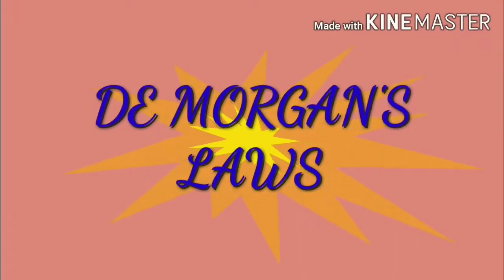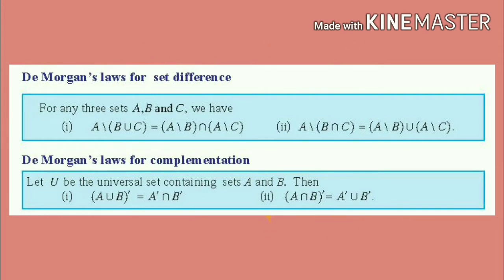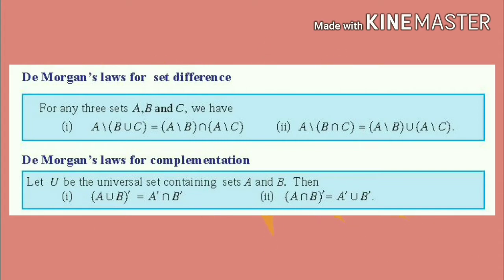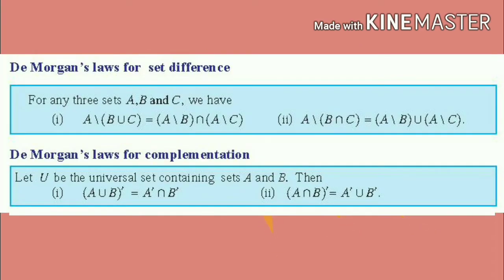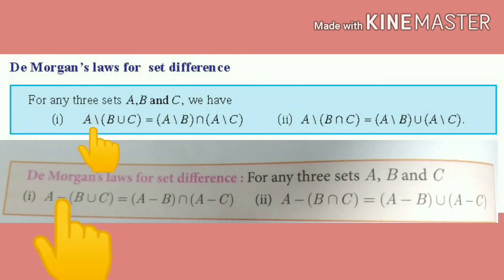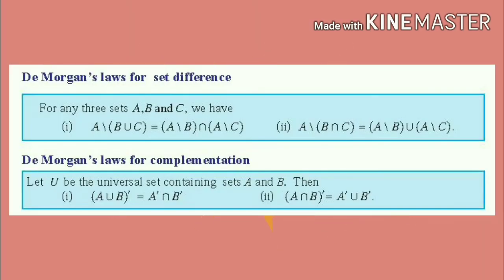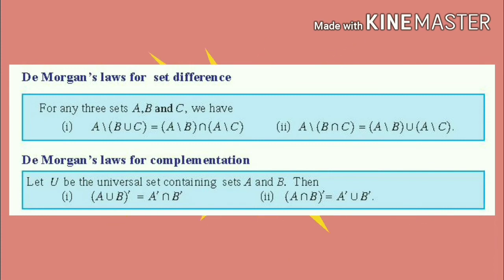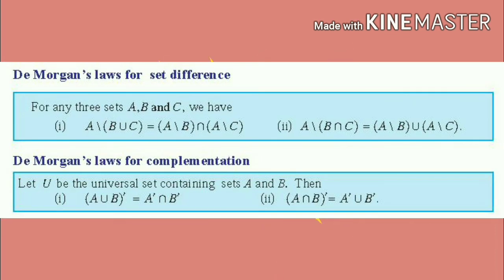IX MATHEMATICS/ De MORGAN'S LAWS/SET LANGUAGE